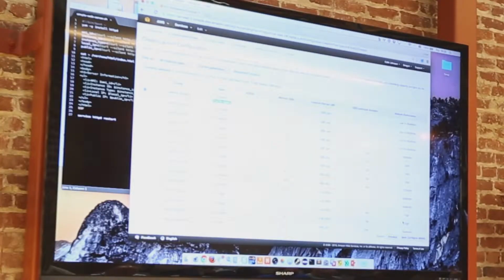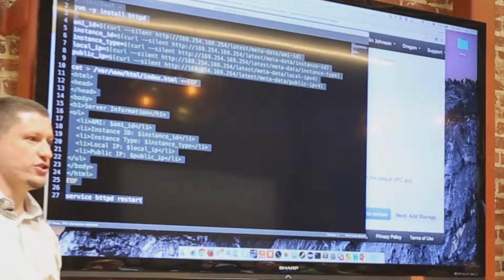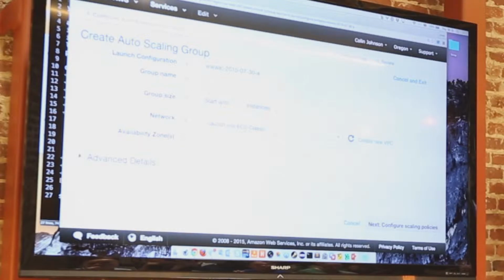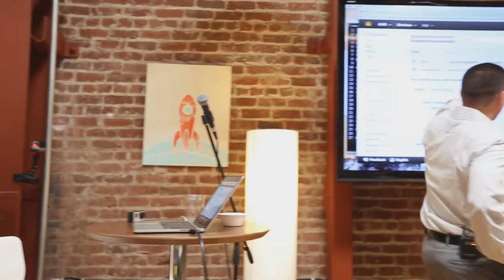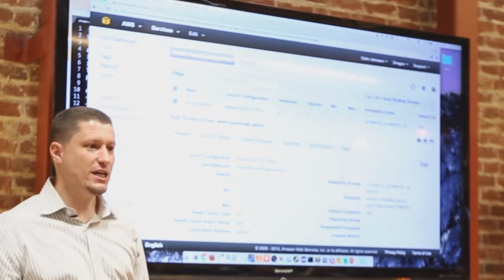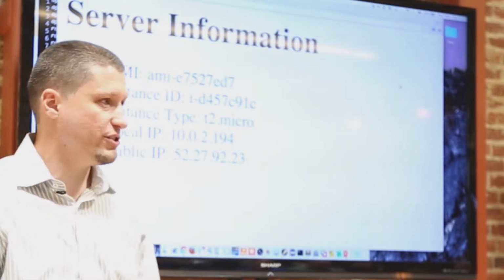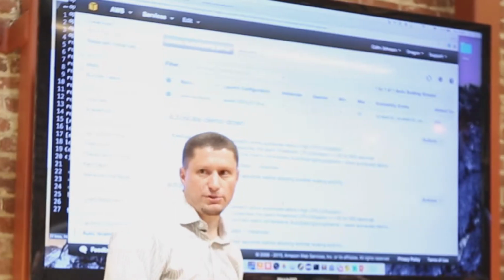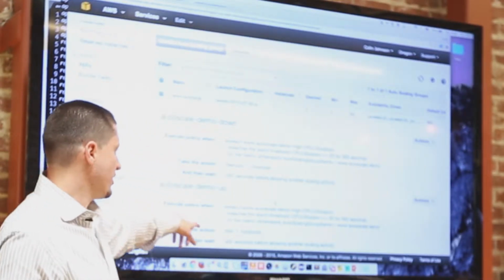BCT @ Amazon Web Services - LIVE DEMO!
Colin presents a LIVE DEMO to showcase Amazon's Auto Scaling capabilities.